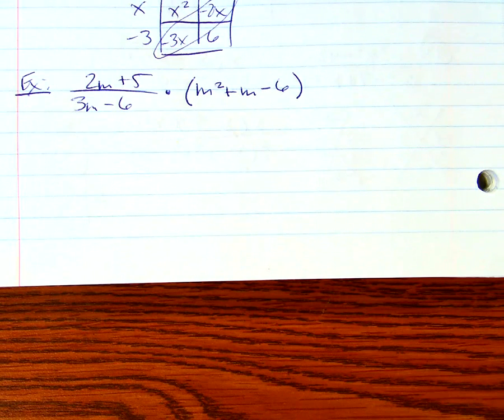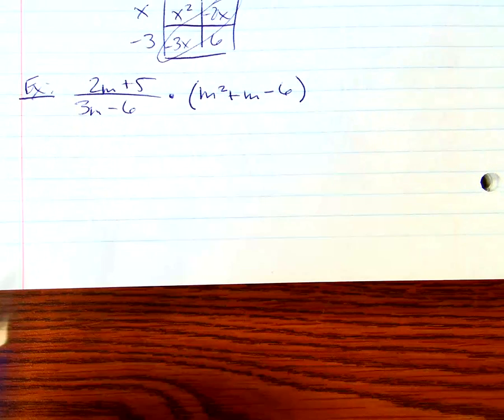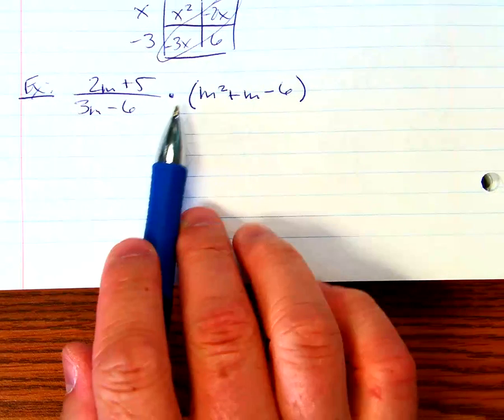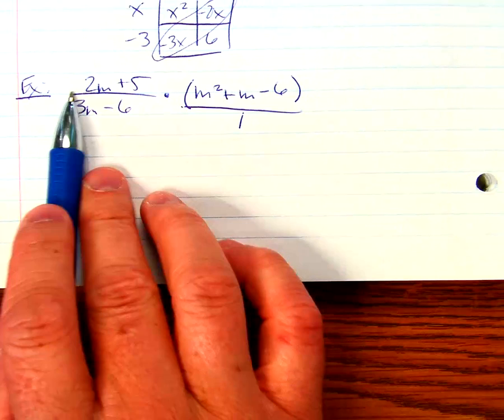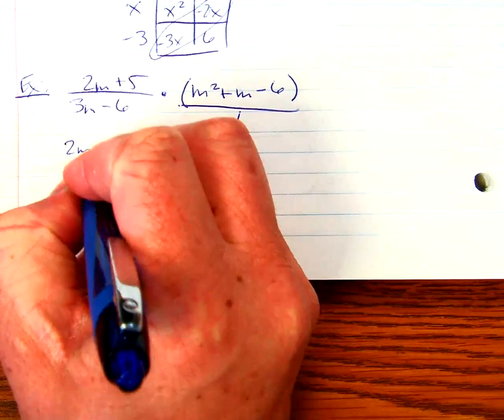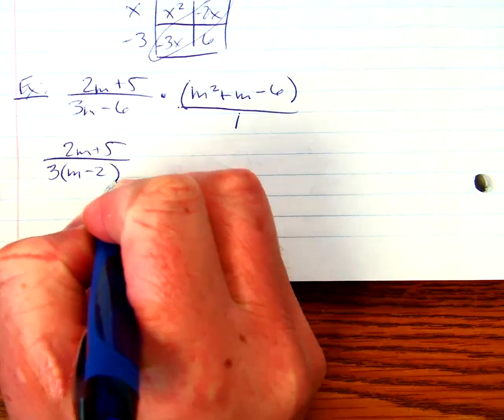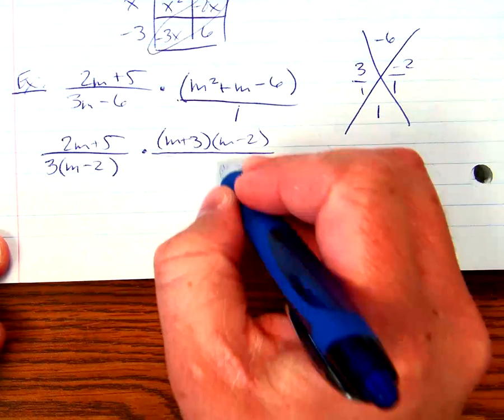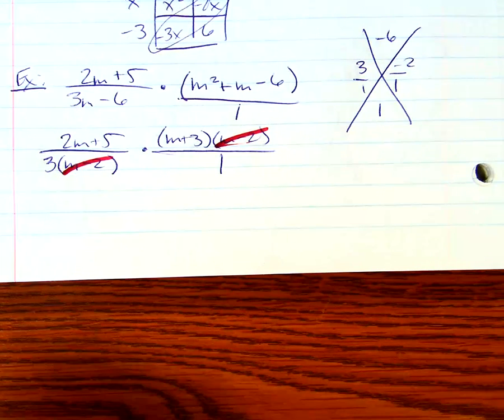Multiplying Rational Expressions Ex2